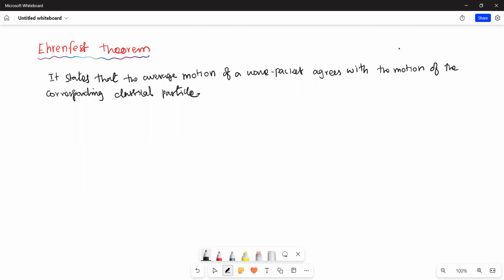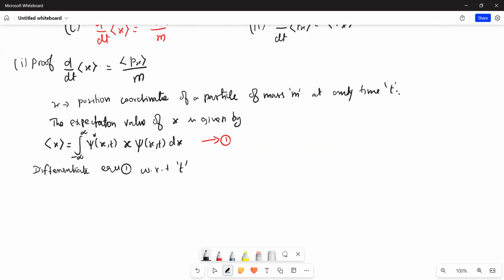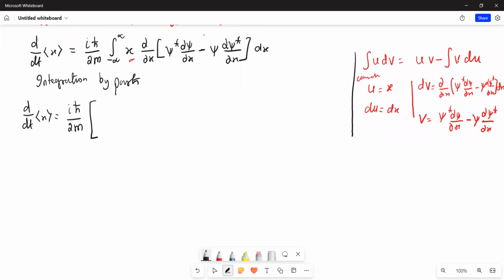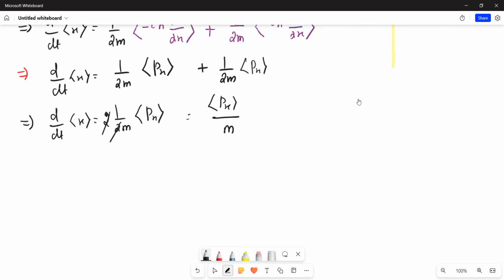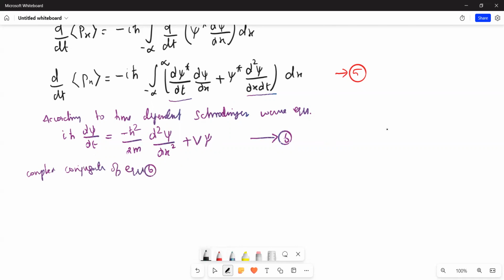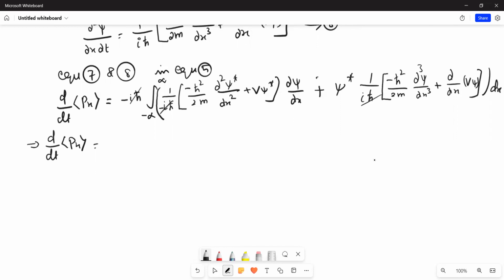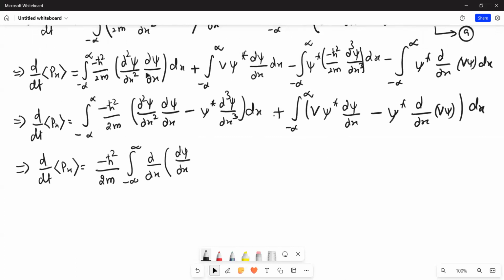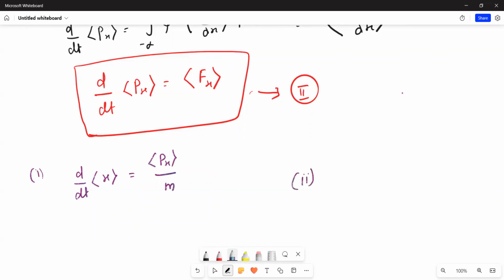EHRENFEST THEOREM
A complete derivation of Ehrenfest theorem.